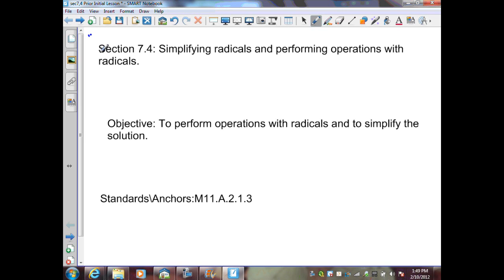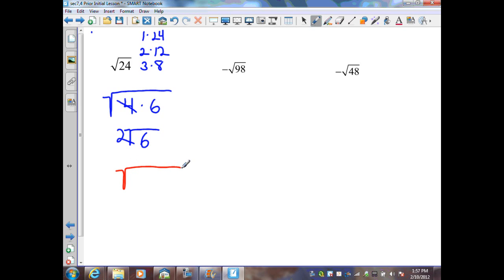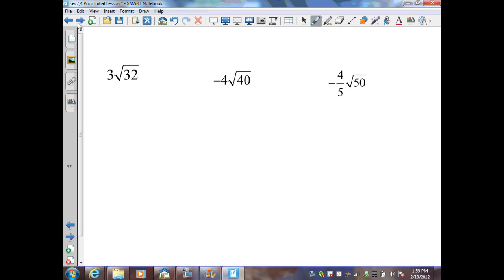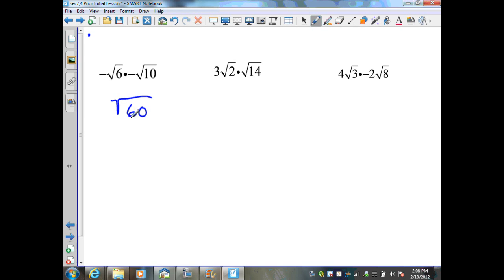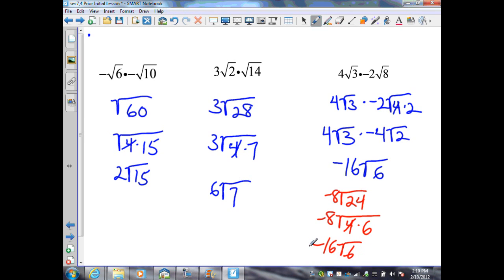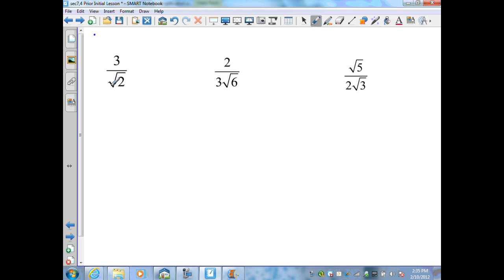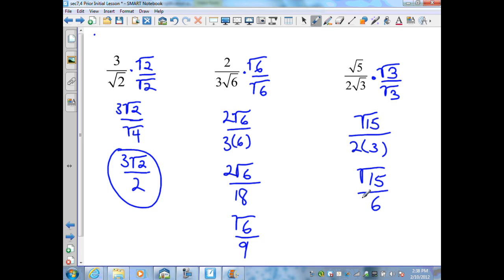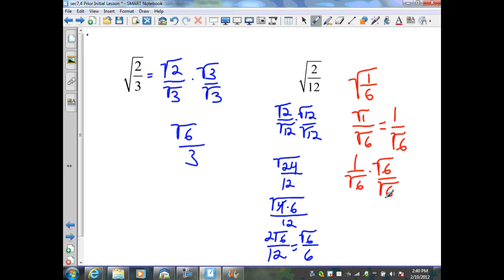sec7.4 Geometry Review Radicals simplification and operations performed.wmv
This is a review of radicals which include examples of simplifying, multiplying, raising to a power, and rationalization. This will help in the section about right triangle similarity.